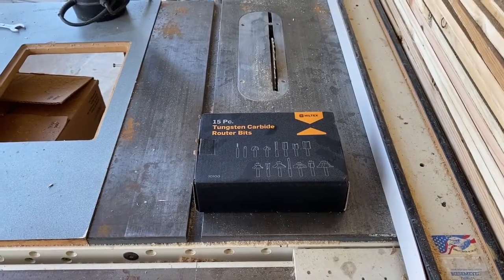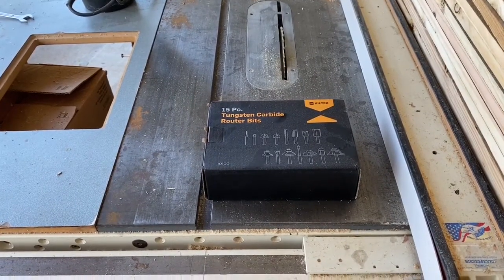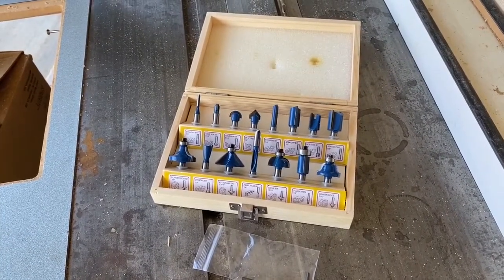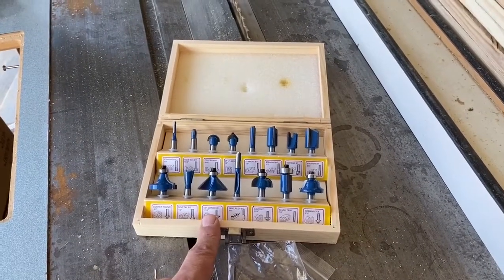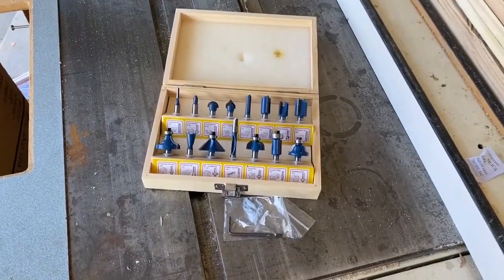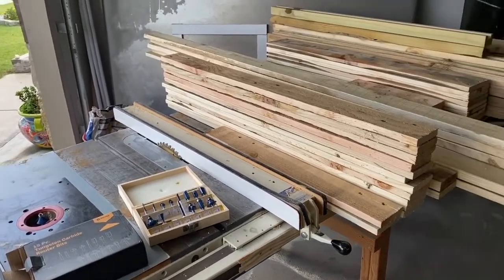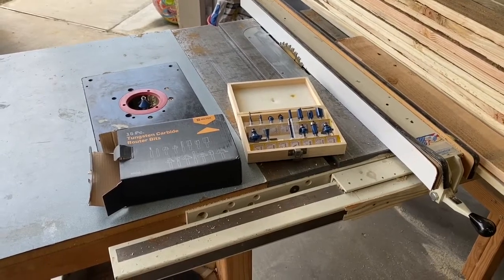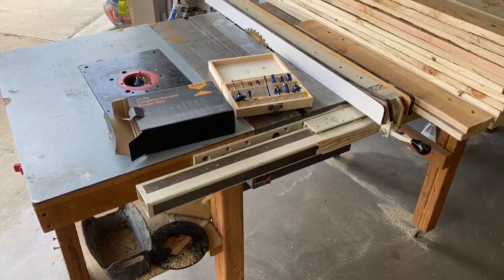Is this 15 piece TUNGSTEN CARBIDE ROUTER BIT SET made by Hiltex sold by Amazon worth it?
It is made in China and it a choice on Amazon, but is it worth it? In this video will give you my answer.

Hiltex 15 Piece Tungsten Router Bit Kit =